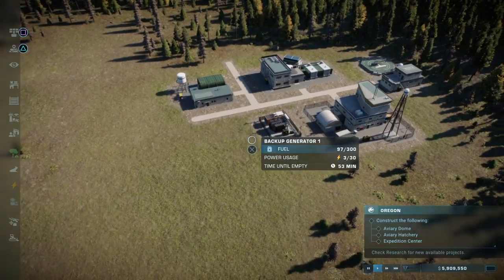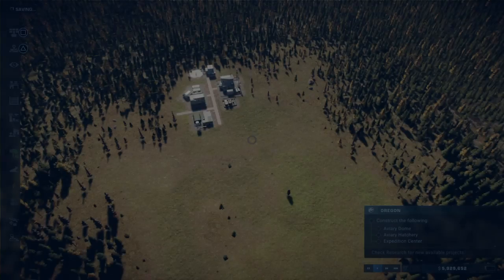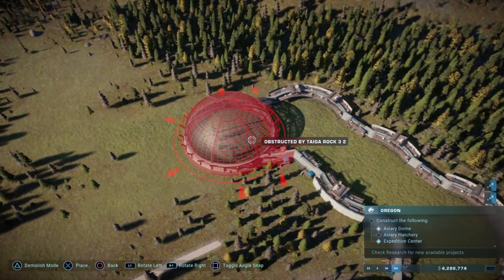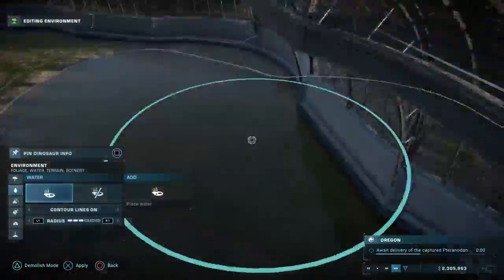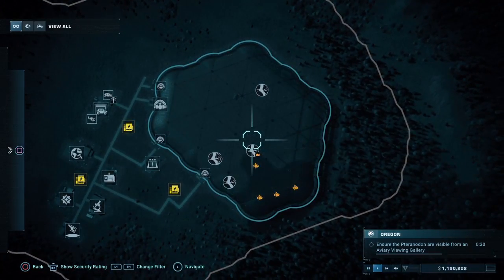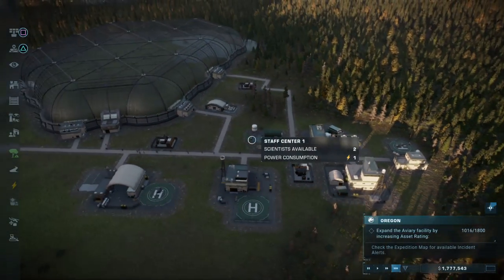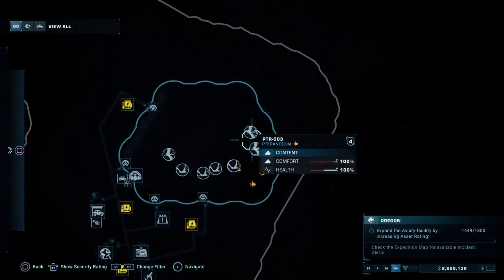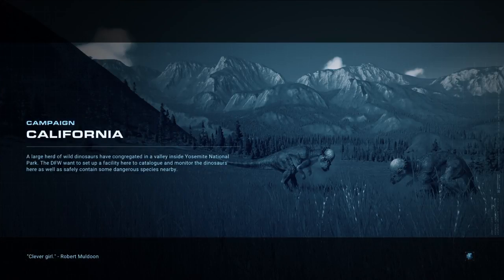A National Park for Dinosaurs | Jurassic World Evolution 2 Ep. 06